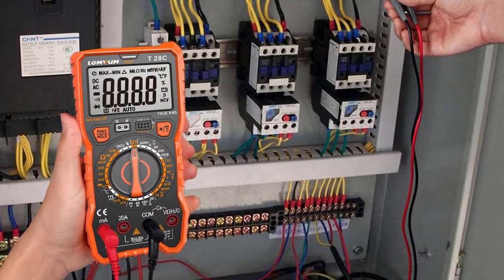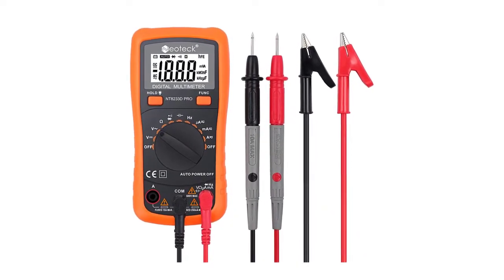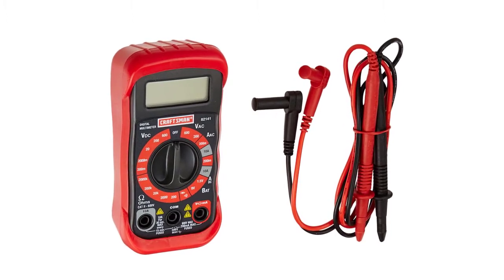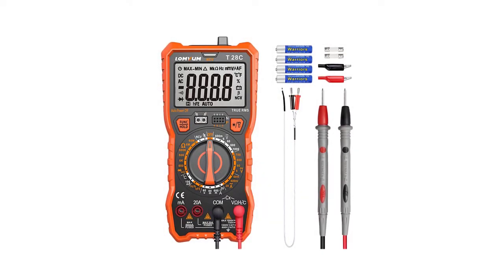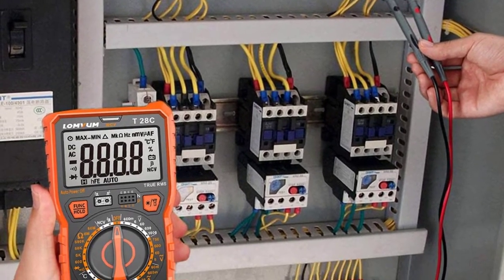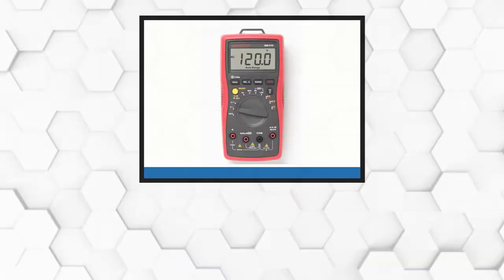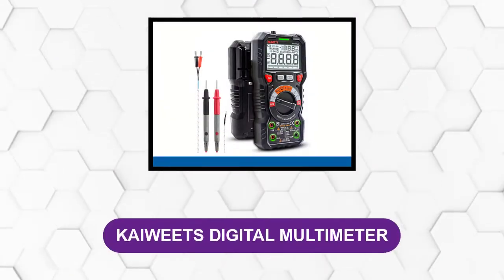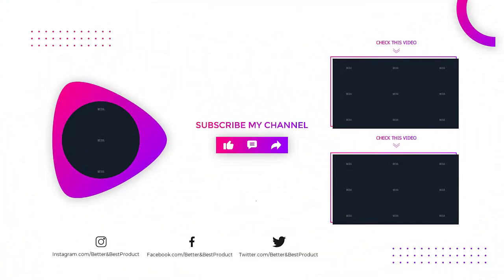The TOP Inexpensive Multimeters of 2026 Review! [Best Value Picks]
See update price & customer reviews of top 6 inexpensive multimeters:

Amazon Links -

1. NEOTECK AUTO RANGING DIGITAL MULTIMETER
2. CRAFTSMAN FUNCTION DIGITAL MULTIMETER
3. LOMVUM TRMS 6000 COUNTS DIGITAL MULTIMETER
4. INNOVA 3320 AUTO-RANGING DIGITAL MULTIMETER
5. AMPROBE AM-510 MULTIMETER
6. KAIWEETS DIGITAL MULTIMETER
Are you searching for the best inexpensive multimeter?

If so, then you are in the right place for getting essential information on inexpensive multimeters.

In This inexpensive multimeter Review Video, We Will show you 6 top-rated inexpensive multimeters to buy in 2026.  We made this list based on our personal opinion based on their price, quality, durability, brand reputation, User Feedback and other related issues.

Jump to the Section:
00:00 Introduction.
00:47  NEOTECK AUTO RANGING DIGITAL MULTIMETER Reviews.
01:38  CRAFTSMAN FUNCTION DIGITAL MULTIMETER Reviews.
02:31  LOMVUM TRMS 6000 COUNTS DIGITAL MULTIMETER Reviews.
03:31  INNOVA 3320 AUTO-RANGING DIGITAL MULTIMETER Reviews.
04:18  AMPROBE AM-510 MULTIMETER Reviews.
05:01  KAIWEETS DIGITAL MULTIMETER Reviews.